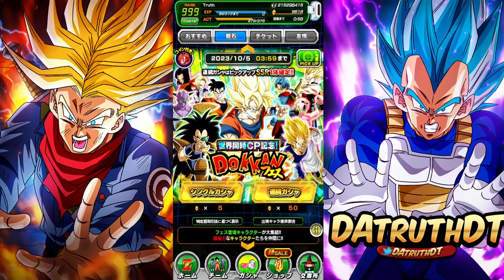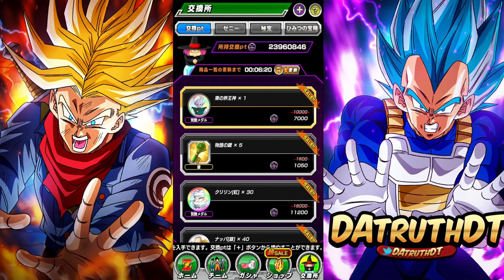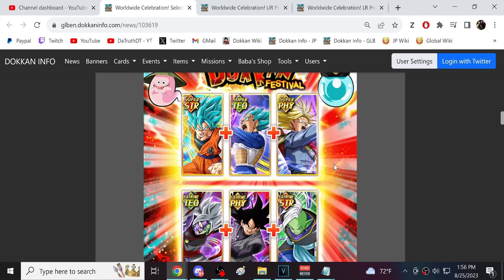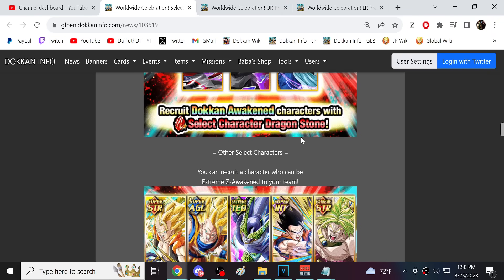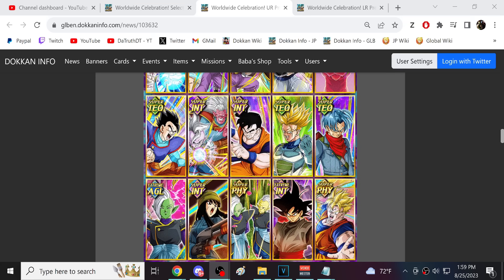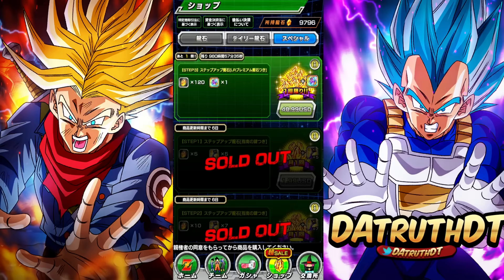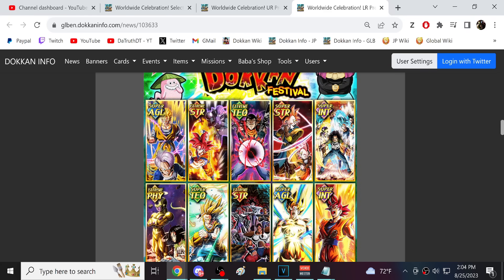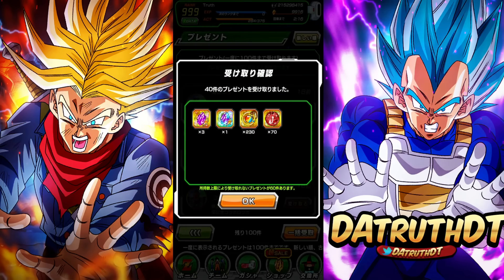*NEW* LR STONE!! WHAT TO DO WITH YOUR 2023 WWDC RED, PURPLE & LR STONES! (DBZ: Dokkan Battle)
Video Title: *NEW* LR STONE!! WHAT TO DO WITH YOUR 2023 WWDC RED, PURPLE & LR STONES! (DBZ: Dokkan Battle)